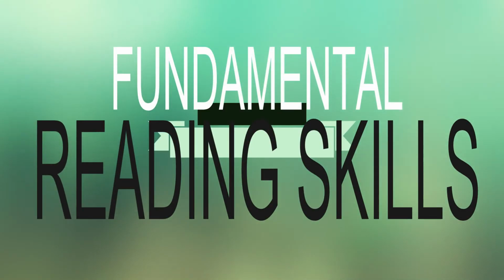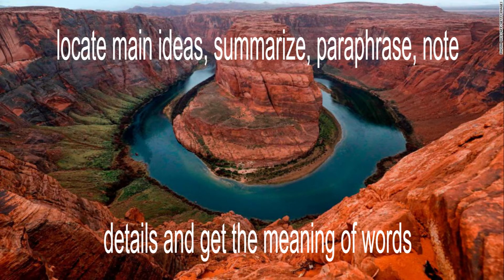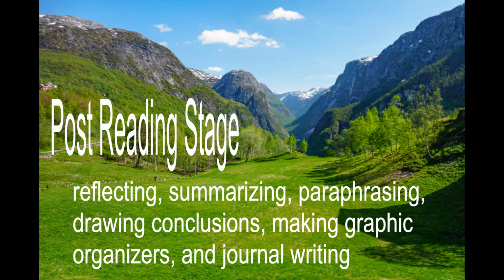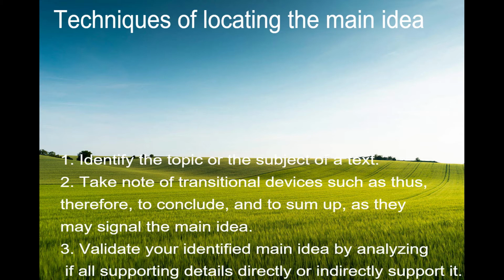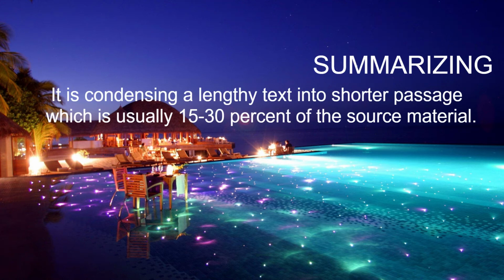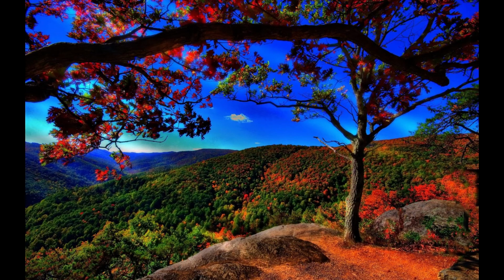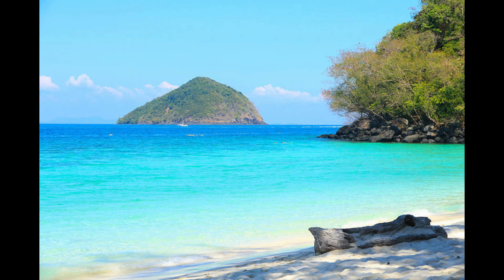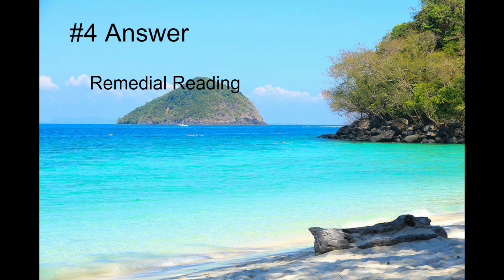COMPLETE FUNDAMENTAL READING SKILLS VIDEO LESSON FOR THIS NEW NORMAL EDUCATION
Discover  and develop the the complete fundamental reading skills this new normal teaching and learning.